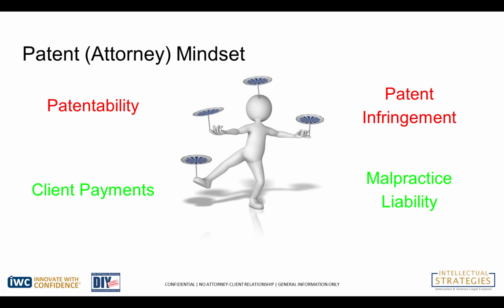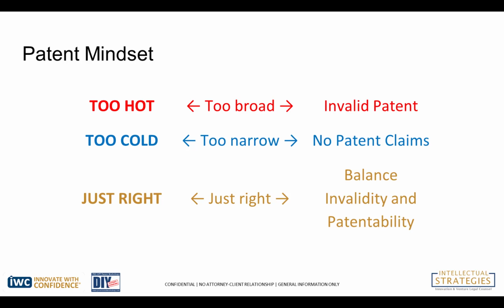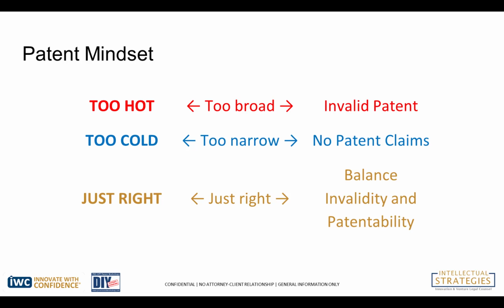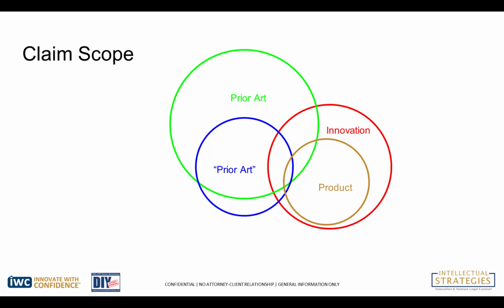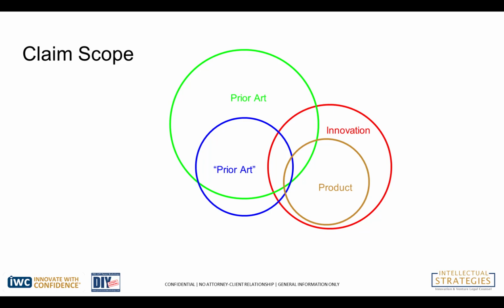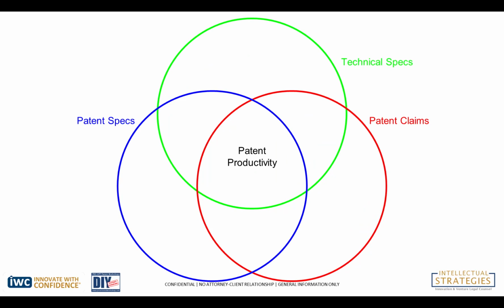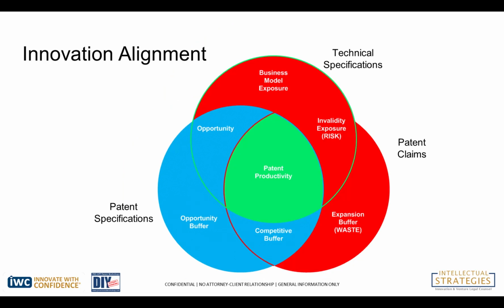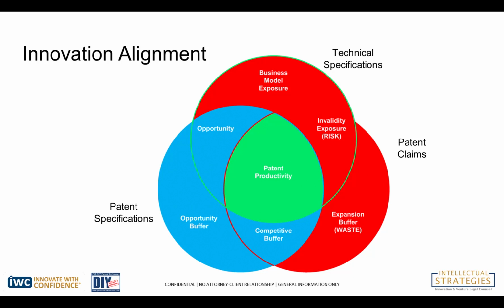Provisional Patent Application (PPA) Patent Mindset by Intellectual Strategies